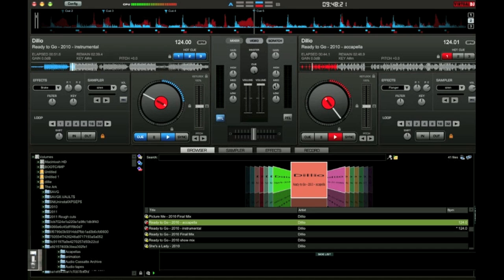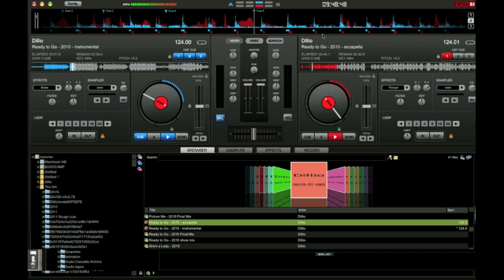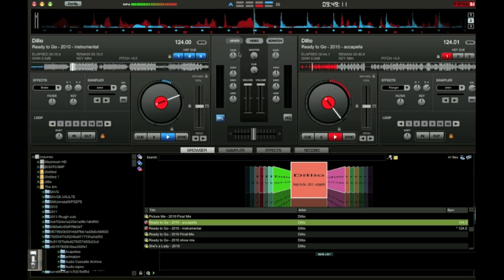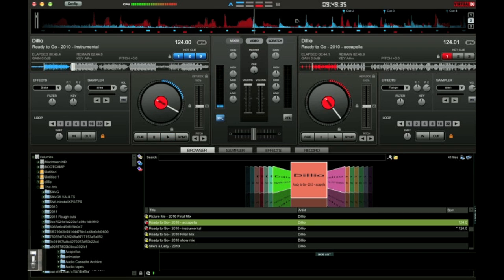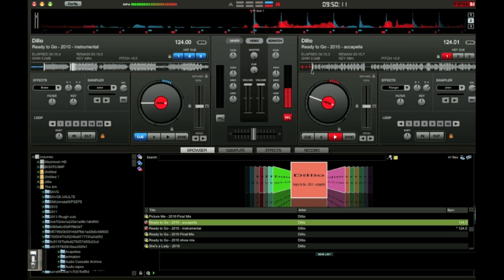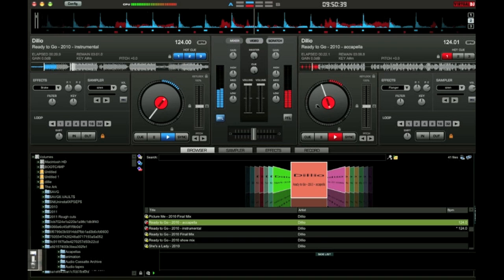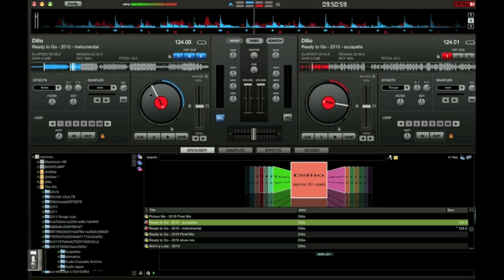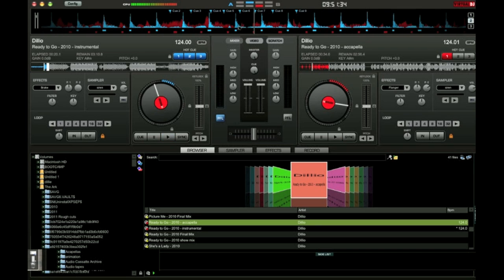How to use Cue Points In Virtual DJ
I'm now on soundcloud! Free tracks abound!

Keep up with cool new stuff on twitter!

Would you like to see a tutorial about something?
Got feedback or a question?